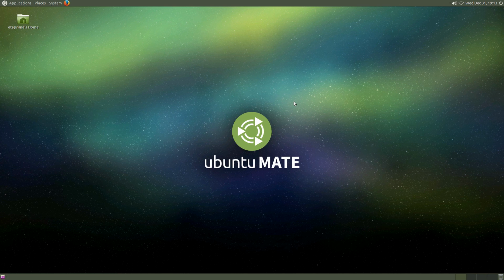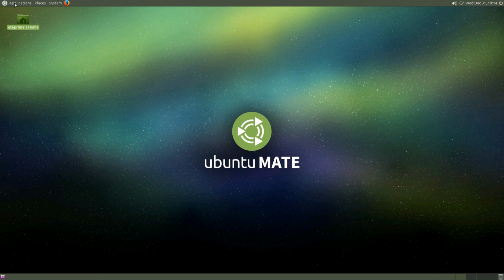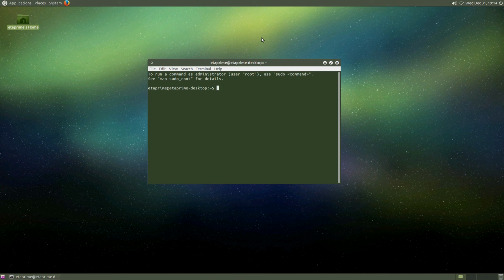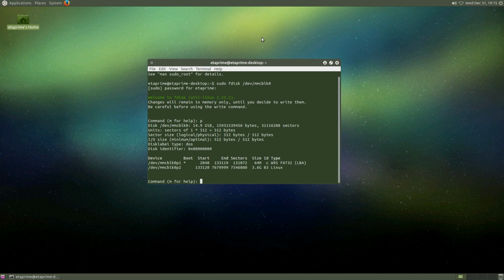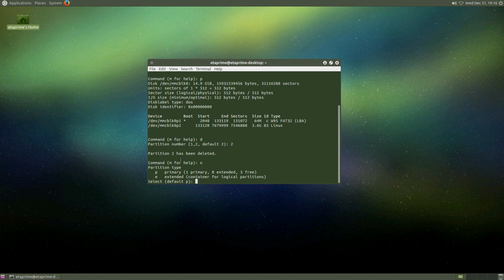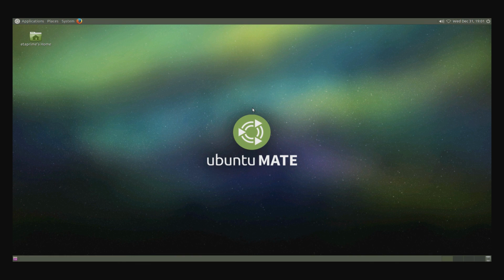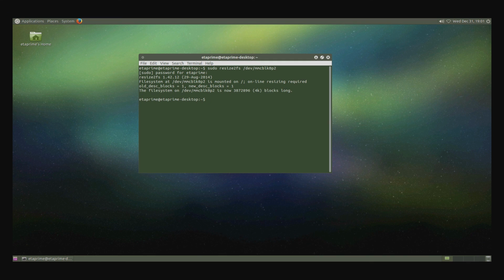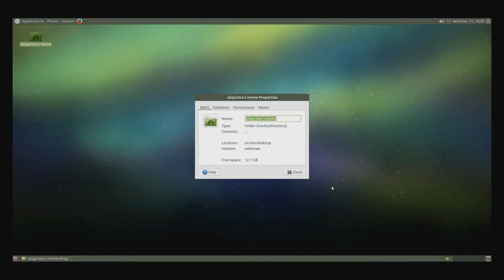Ubuntu Mate Set up Raspberry Pi 1 , 2 , 3 and ZERO How To Resize File System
Ubuntu Mate Set up Raspberry Pi  Part 1 How to resize file system
Extend Partition

sudo fdisk /dev/mmcblk0

p
ENTER

d
ENTER

2
ENTER

n
ENTER

p
ENTER

2
ENTER
ENTER
ENTER

w
ENTER